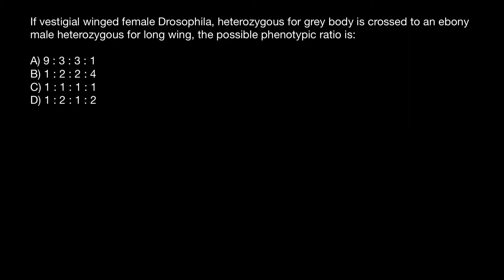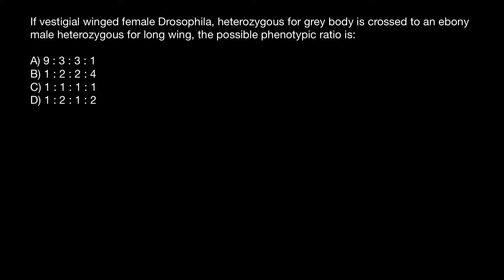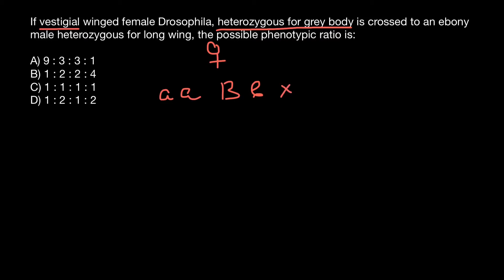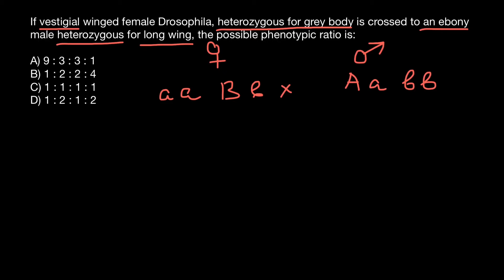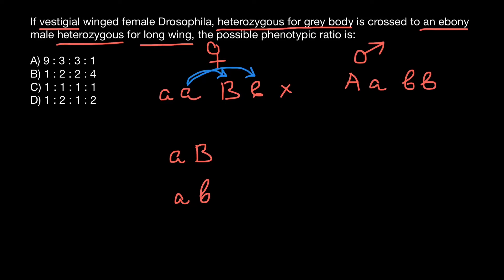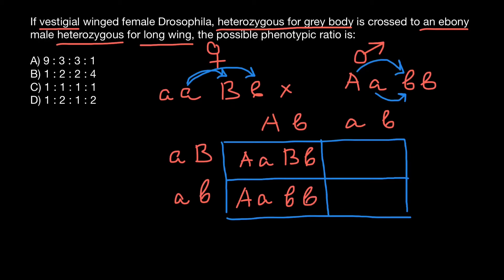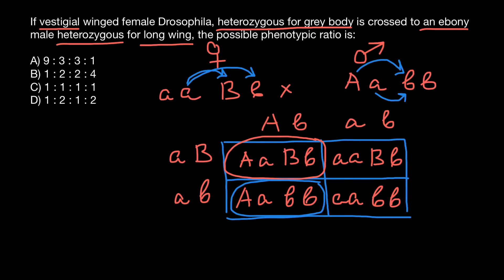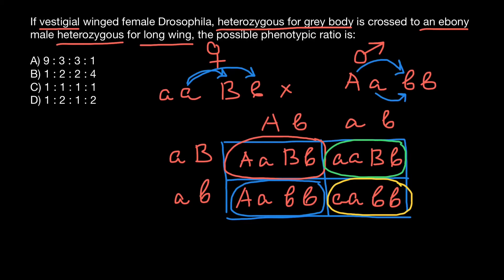Drosophila genetics problem and solution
The fruit fly, Drosophila melanogaster, is an excellent model system that has a vast set of molecular tools and mutants to dissect the genetic pathways that are responsible for the normal and abnormal cardiac function. While the majority of studies have focused on heart development in the Drosophila embryo, attention has recently focused on the structure and function of the adult fly heart as a model of human heart failure. Here we review strategies to identify novel genes and pathways that cause or modify dilated cardiomyopathy in adult Drosophila.